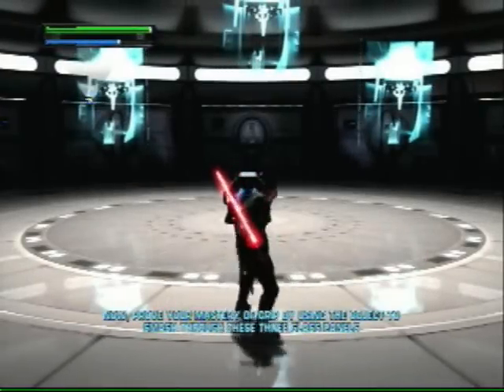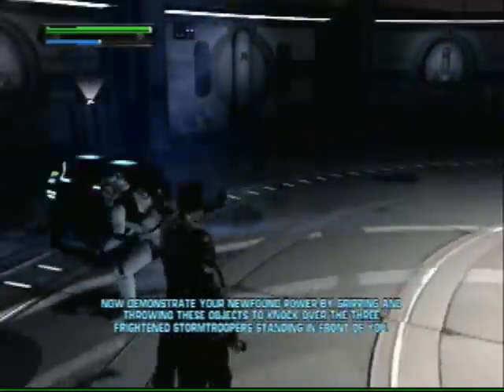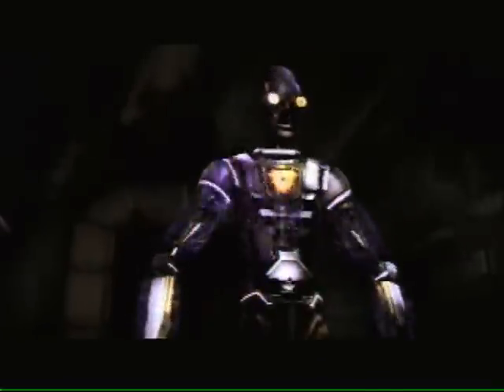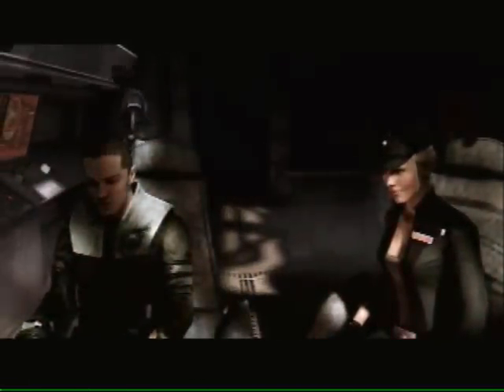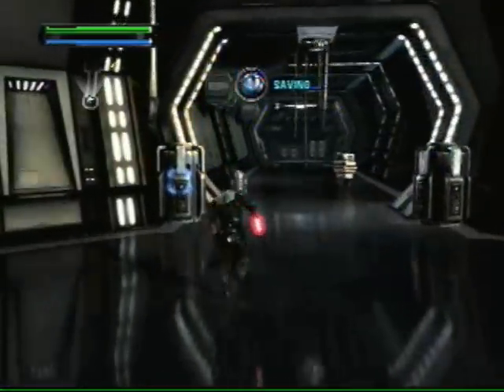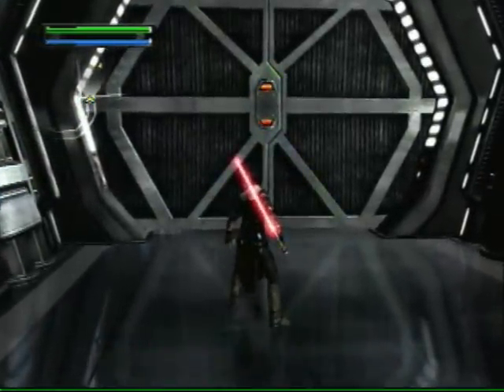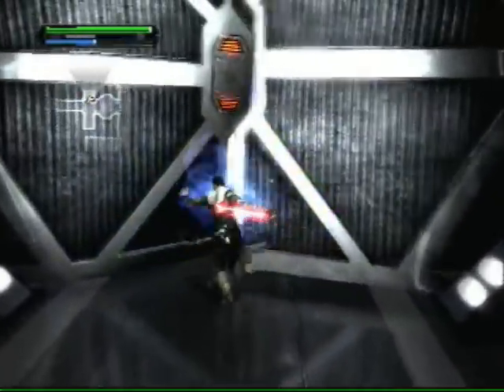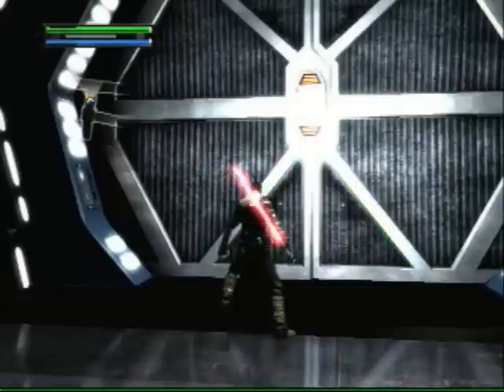Let's Play Star Wars The Force Unleashed Part 3